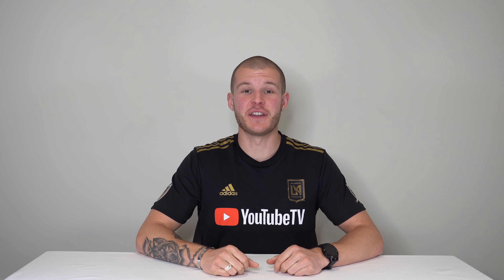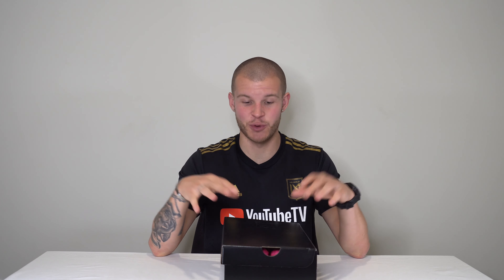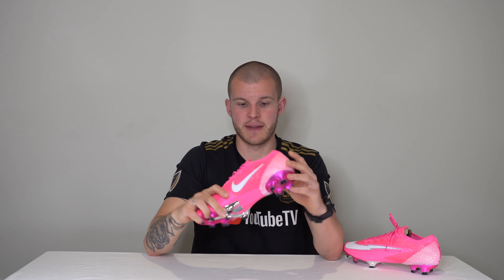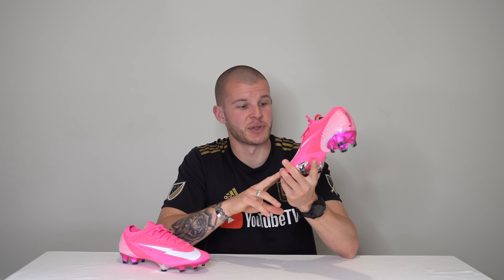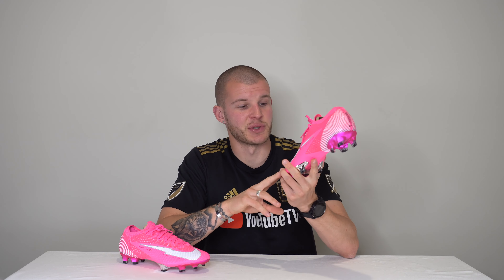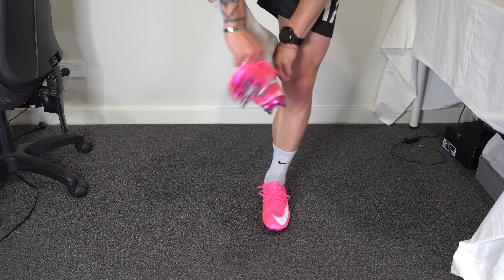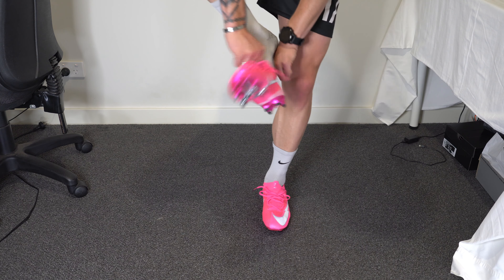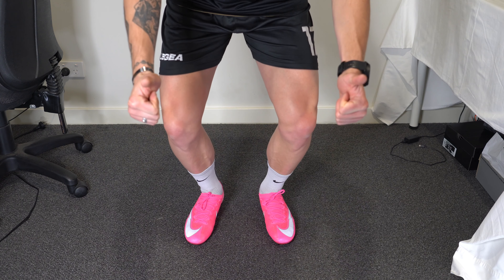Nike Mercurial Vapor 13 Elite Mbappé Rosa FG | Pro Footballer Unboxing, Review, and On Feet!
Hey Fam! I managed through a fun trade to get my hands on the brand new Nike Mercurial Vapor 13 Elite Mbappé Rosa in the FG variation! They are in my top 10 best looking football boots of all time, and I'm SO stoked to be able to share my initial reaction, unboxing, on feet, and field test with you all!

BE AWESOME.